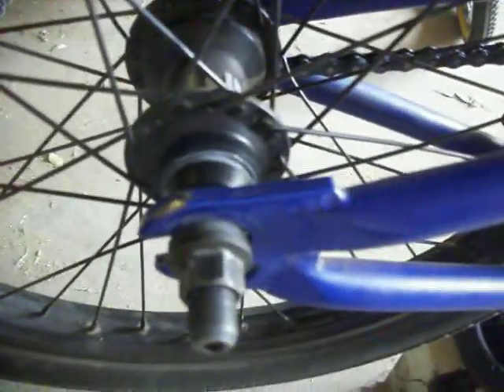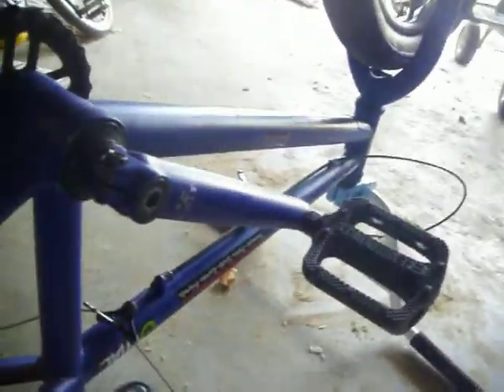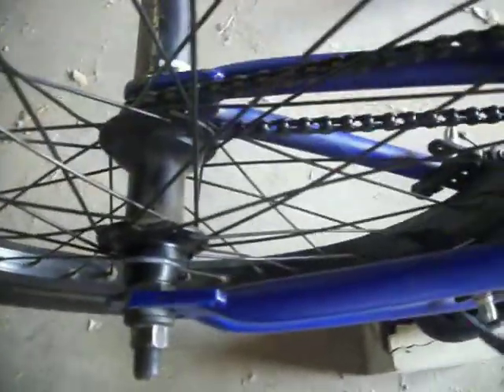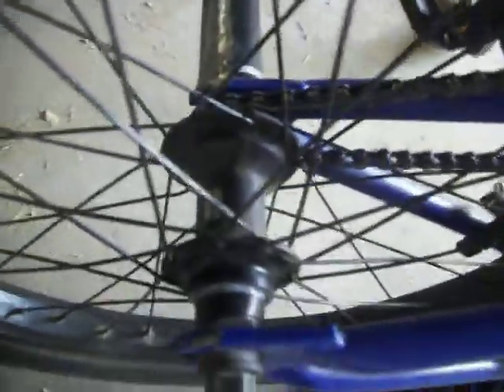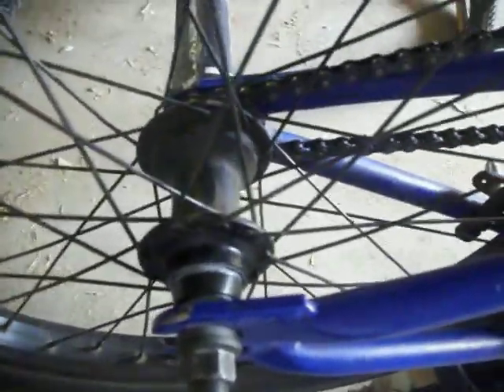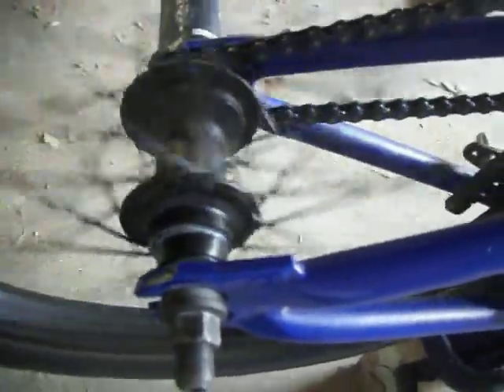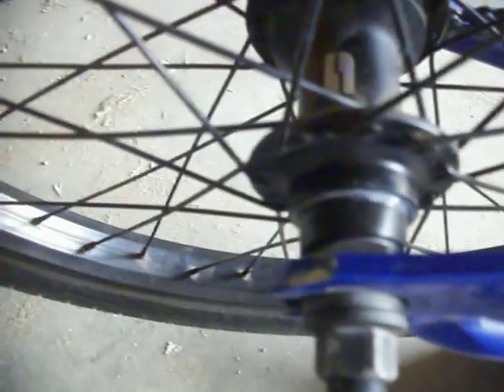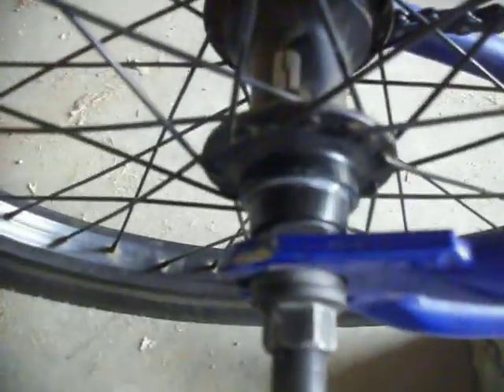Destroyed Rear Hub 2011 Wethepeople Reason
I bent the axle, flogged out the part the driver sits in and ruined the bearings. Here's a link to my new bike: a Sunday Eric Lichtenberger Pro.